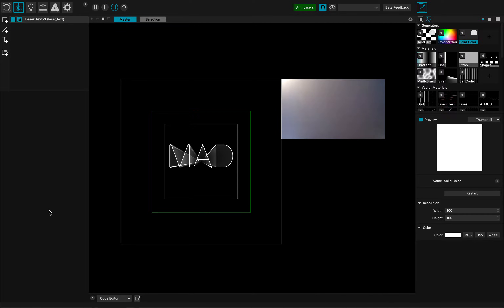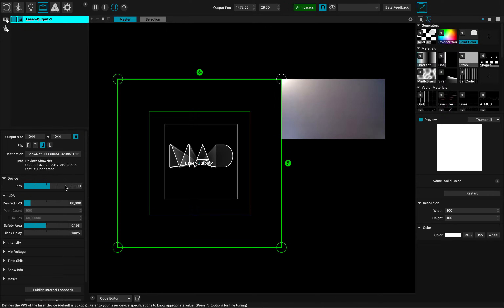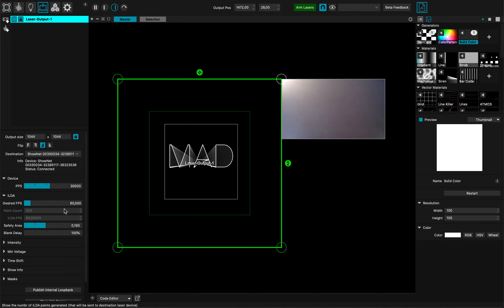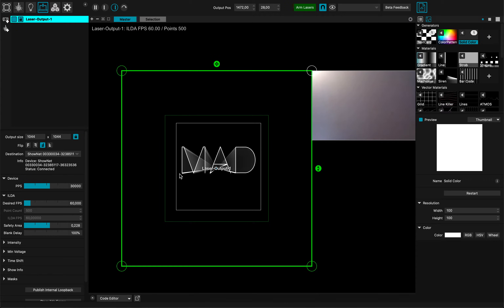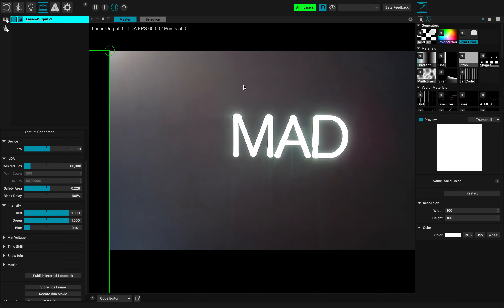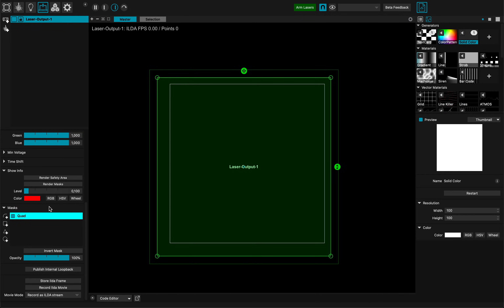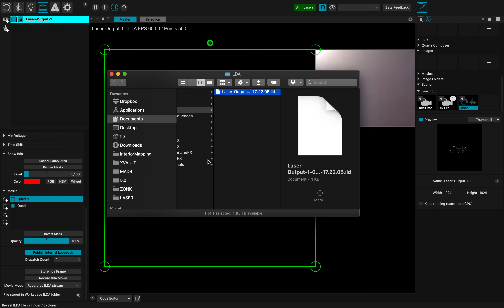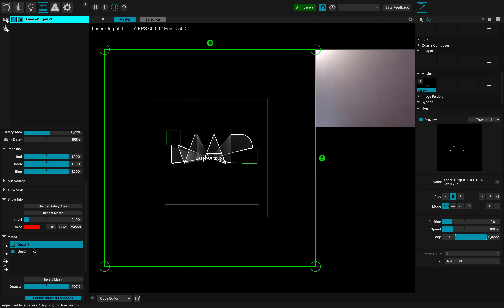Laser Projector Settings / MadLaser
Learn all about the different laser projector settings in MadLaser.